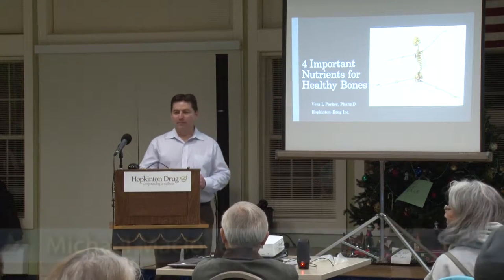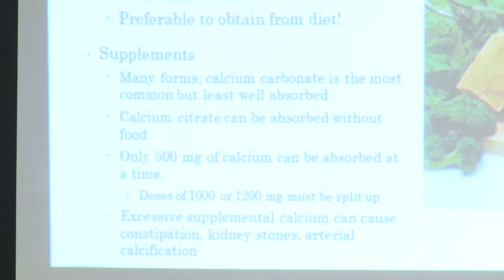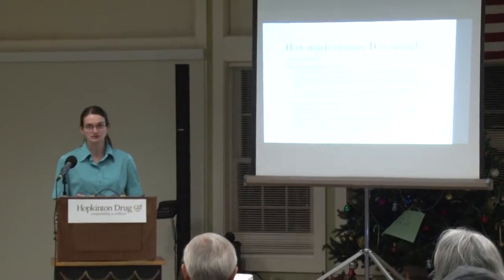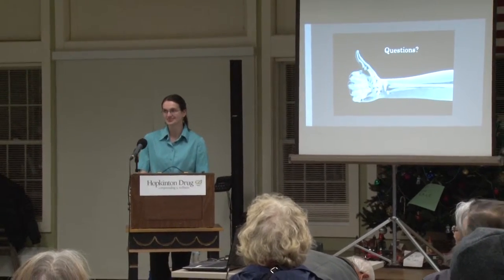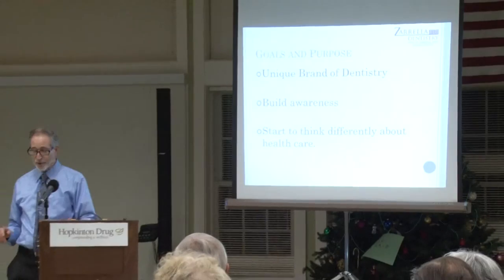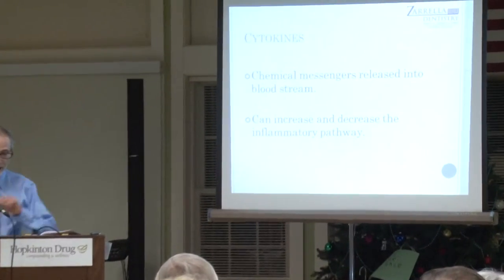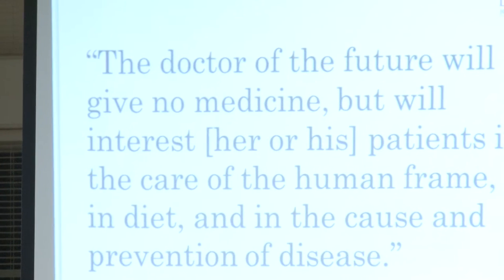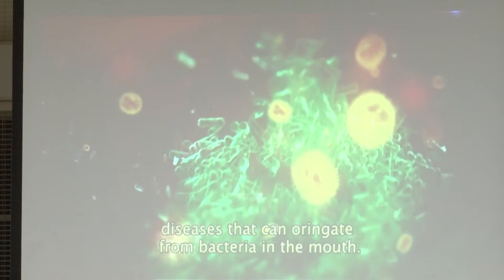Oral Health of the Aging Population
Link between Oral Health of the Aging Population
and General Overall Health

The medical and dental professionals are joining together to promote awareness to the public on the many health risks
and diseases caused from underlining chronic inflammation. Our overall health is compromised from an unhealthy mouth, mainly from gum disease. We’ll review various types of chronic inflammation, how to stop it and preventive measures used every day. Exercise, proper nutrition and regular healthcare all play a role in reducing inflammation in our bodies.